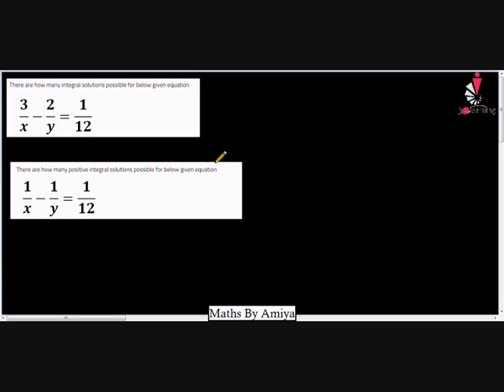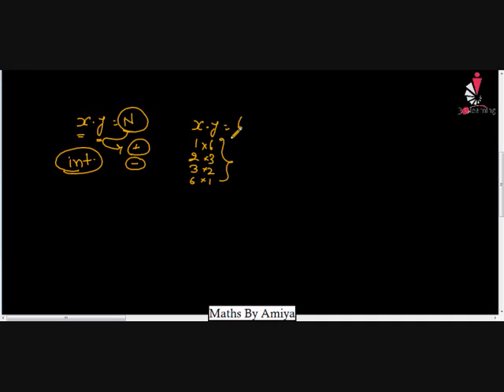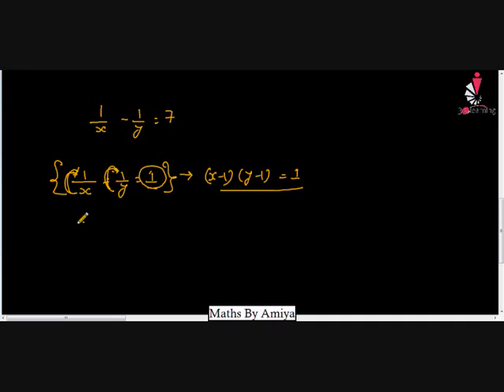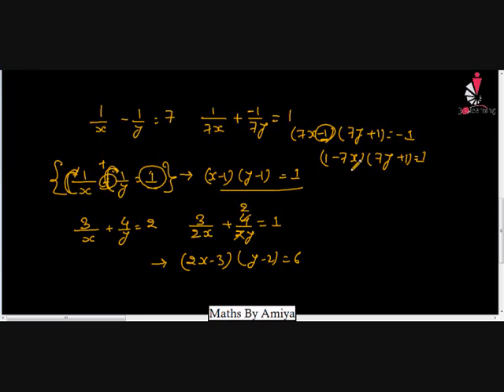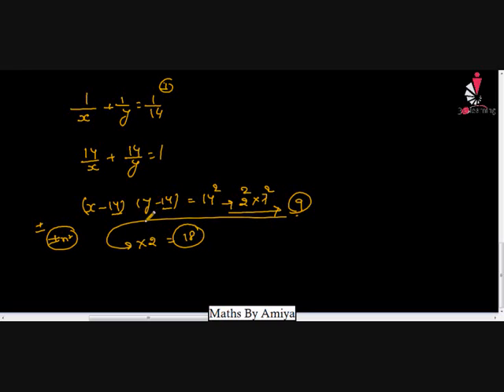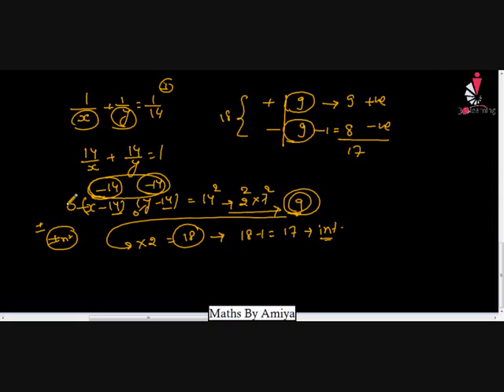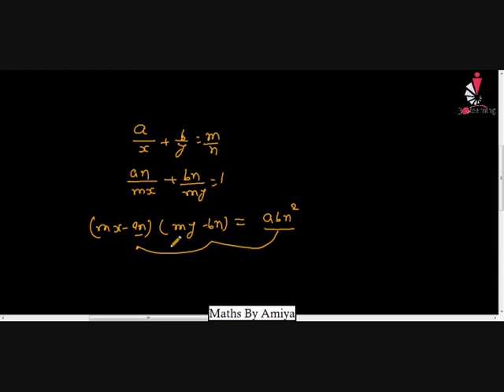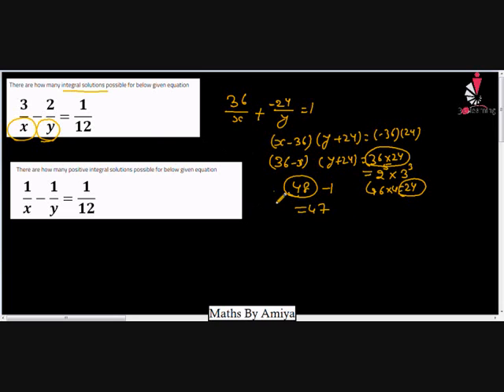Integral Solutions of 1⁄m ± 1⁄n = 1⁄k| CAT 2021 | CAT 2022 | CAT 2023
Concept and solution video of equation in the form of   a⁄x ± b⁄y = m⁄n

Q. There are how many integral solutions possible for below given equation 3/x-2/y=1/12

Q. There are how many positive integral solutions possible for below given equation 1/x-1/y=1/12